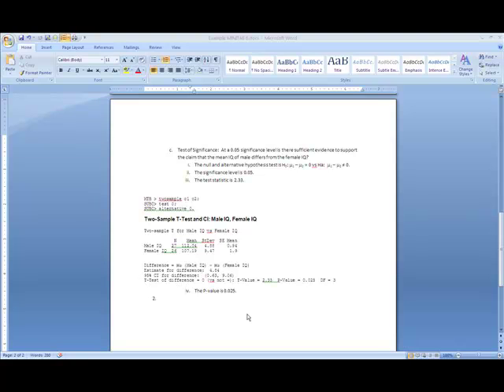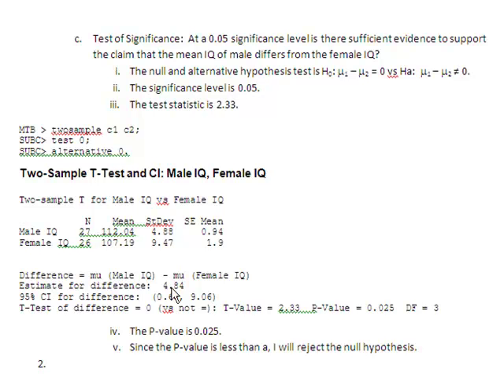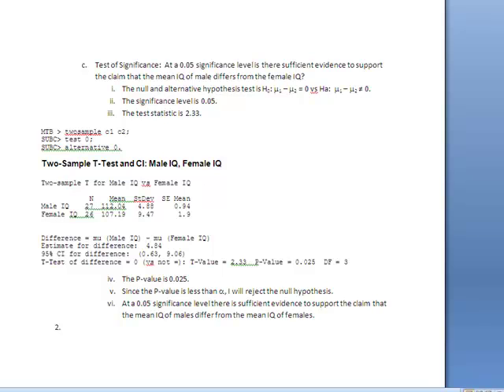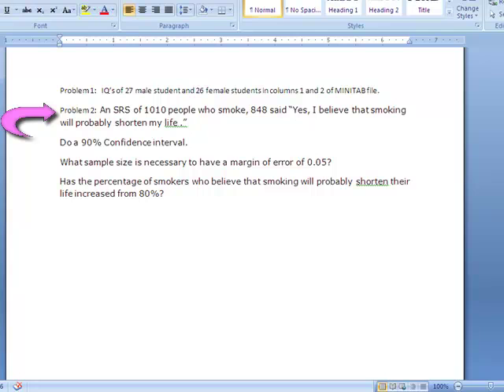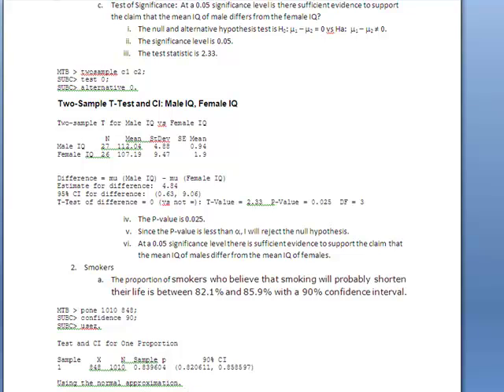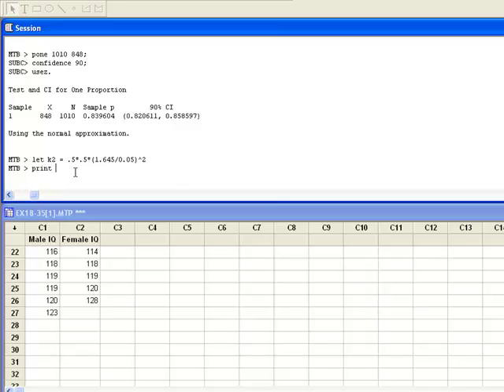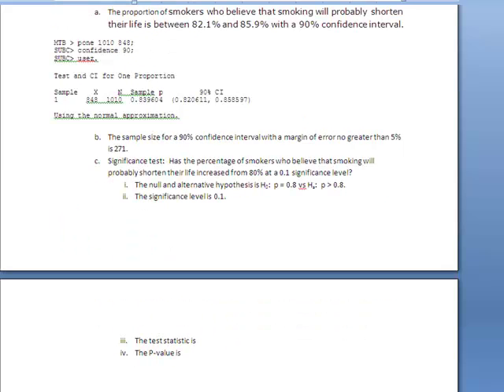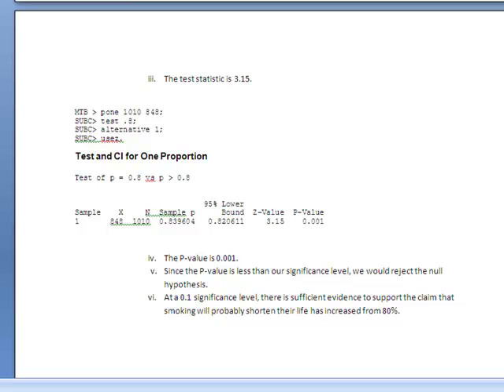MINITAB 6 Part II